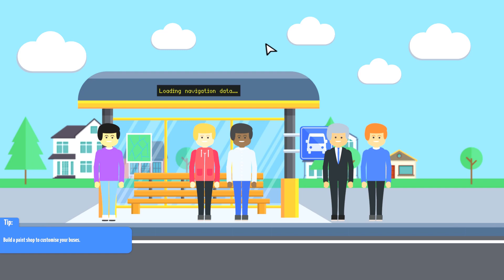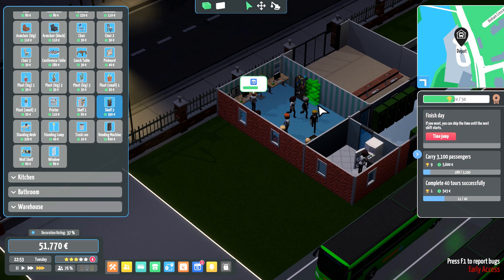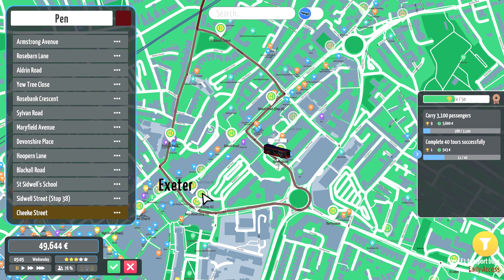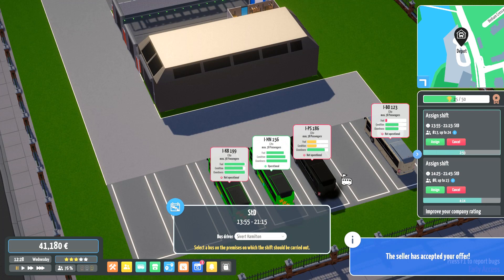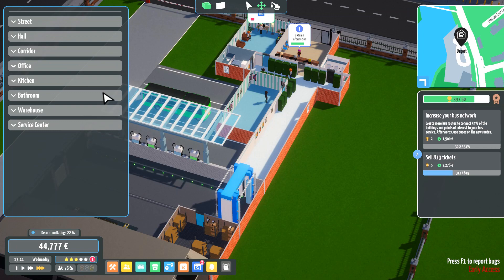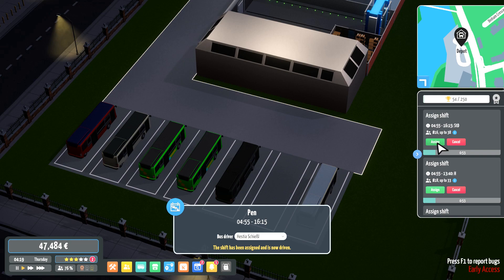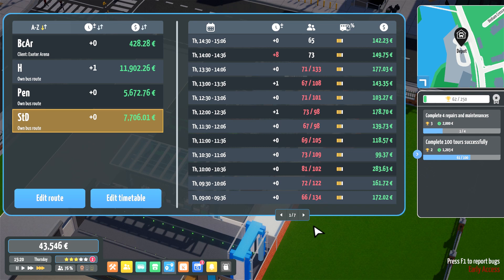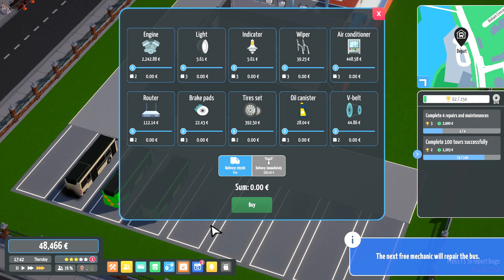City Bus Manager. Growing the fleet and expanding the depot. Part 2.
Carrying on with the new series playing City Bus Manager, I'm really enjoying this game and the opportunity to take over the running of a bus company. Having spent a lot of my working career on the other side of the company taking the instructions from management.
Anyway in this video, part 2 of my series growing my new bus company, Steve and Co, we start expanding the fleet and the depot opening new lines, carrying more passengers and making more money.